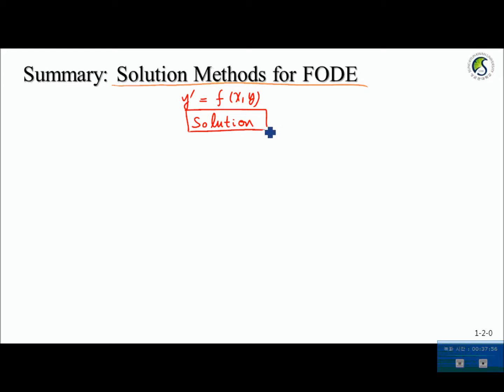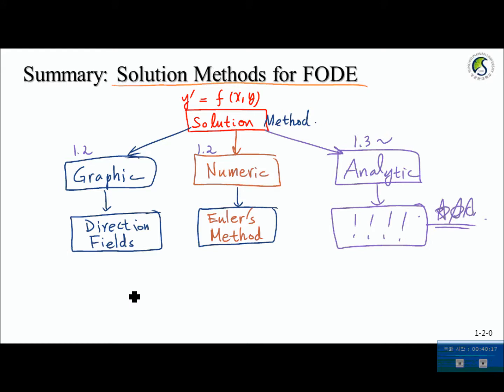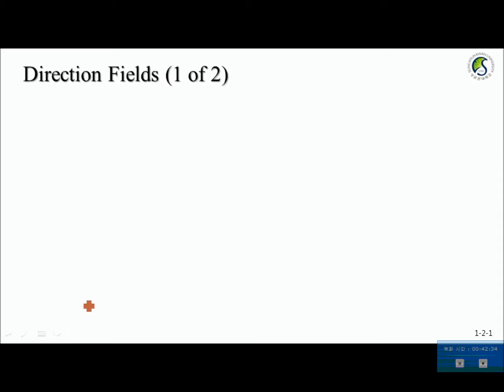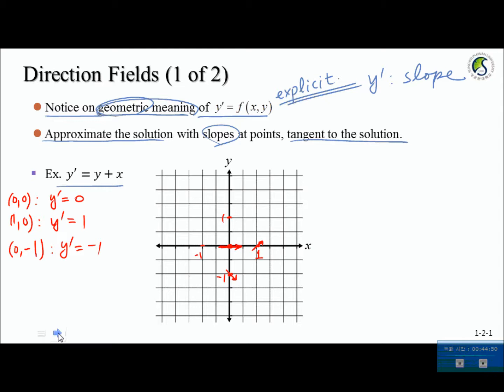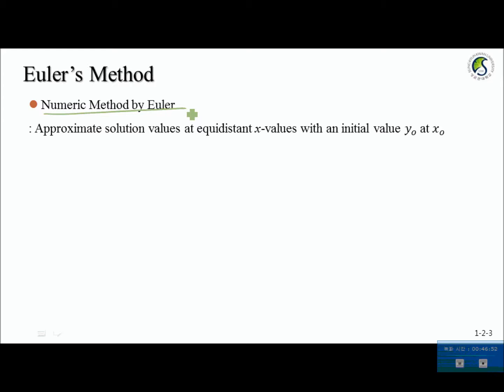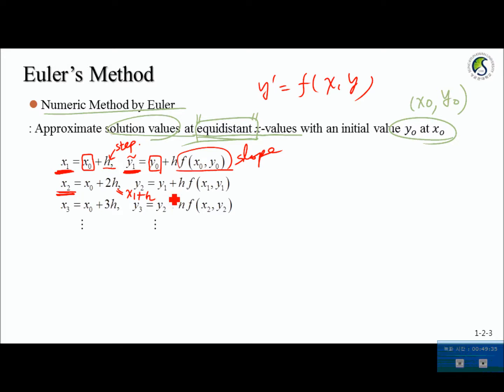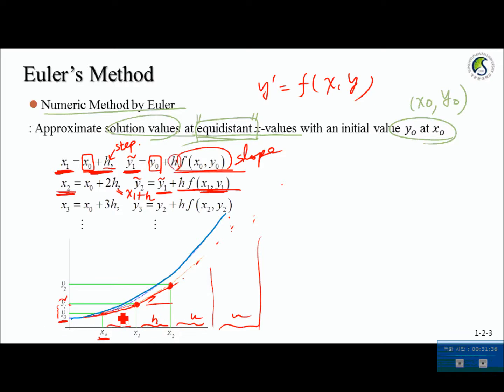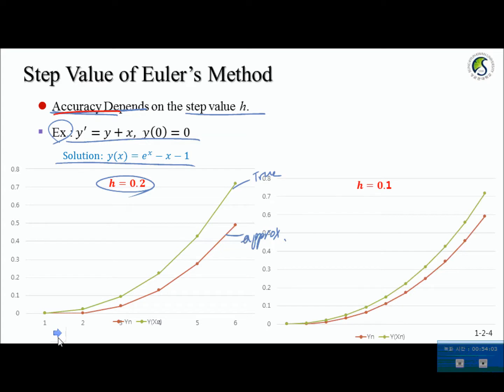emath1 mtc ch1 2